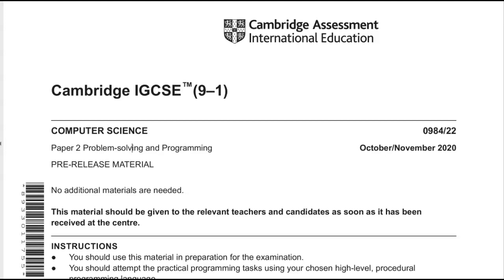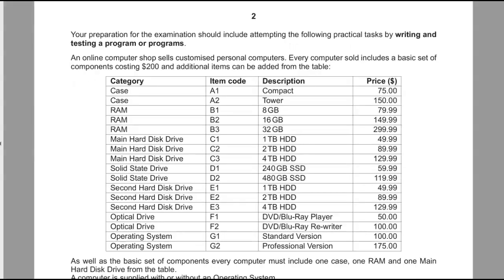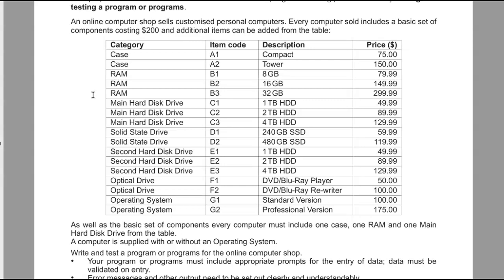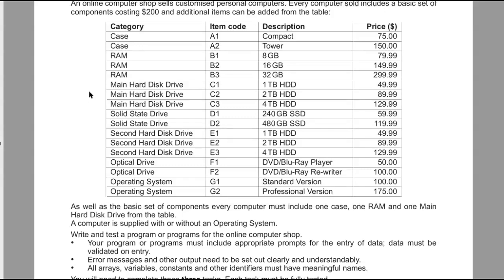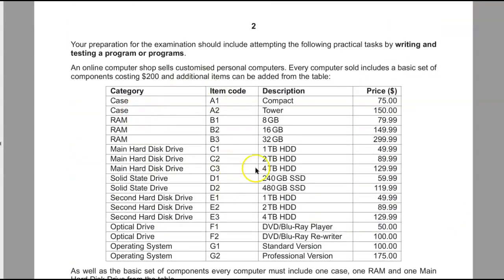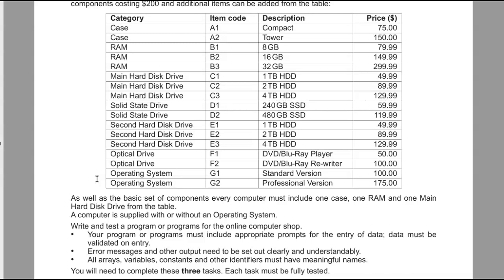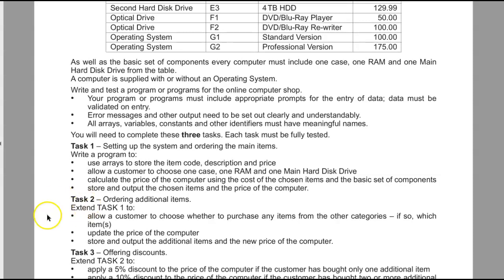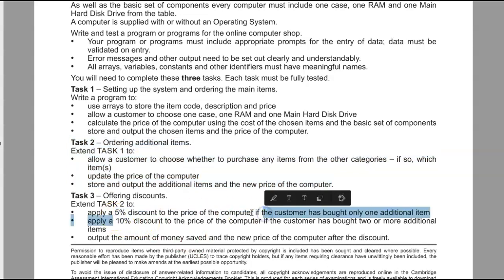2020 Computer Purchase Part 1 Pre-release